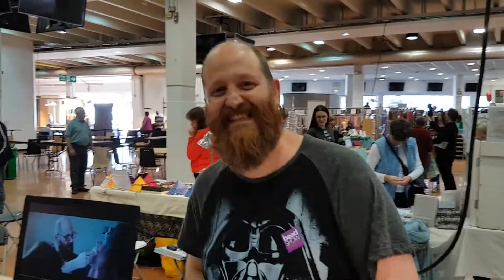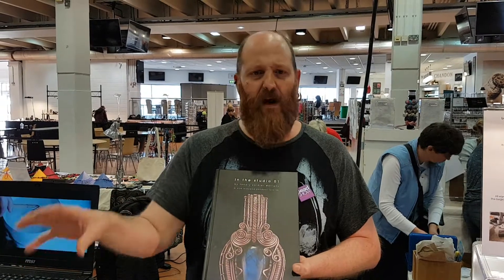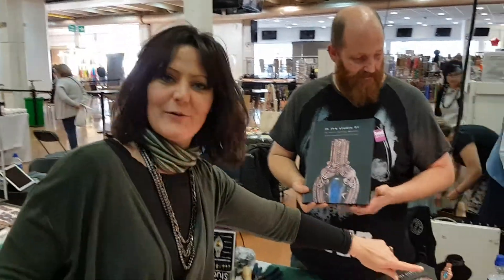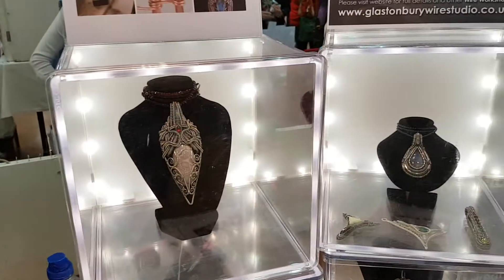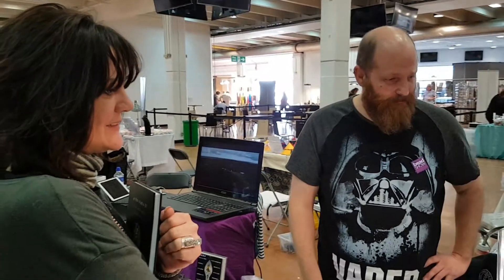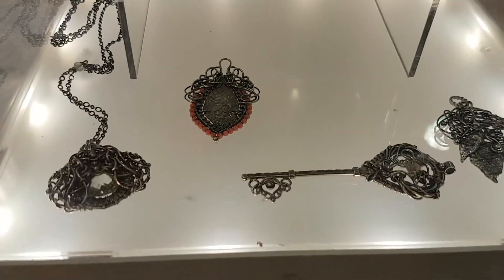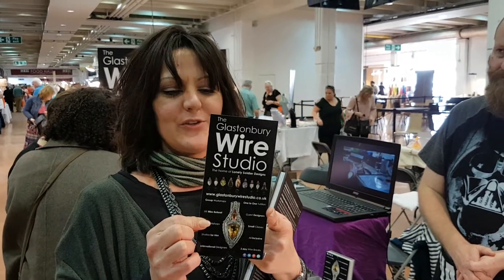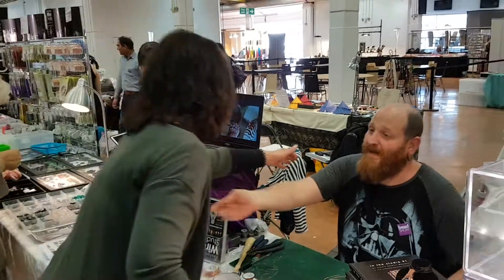Crows Mojo Interview with James Ferris of Lonely Soldier Designs!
James Ferris is an amazingly talented Wire work artist, his intricate woven designs are incredible and have inspired me for many years. I got the chance to chat with James about what inspires him and talk about his new book and why it is an absolute 'must have' for any aspiring wire artist